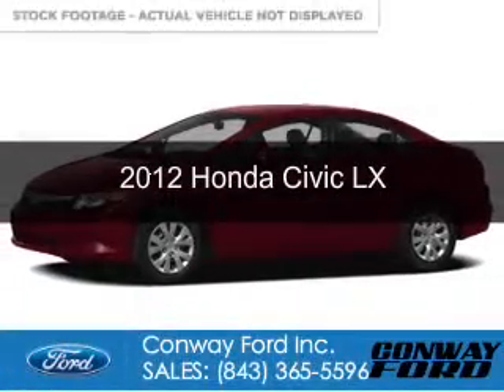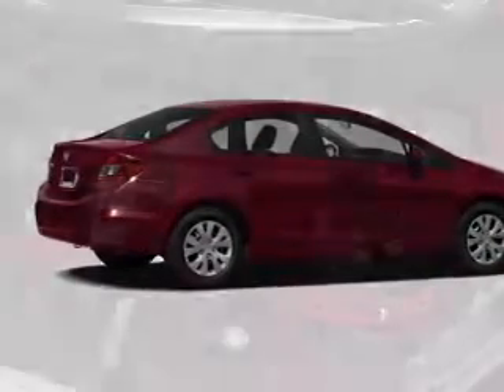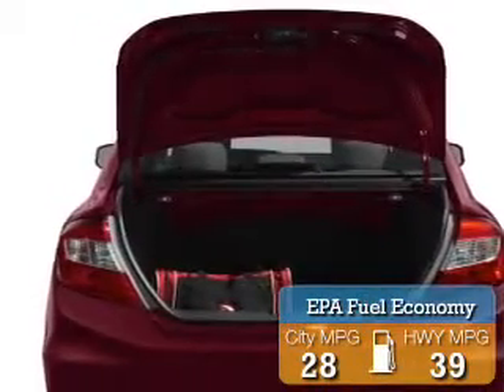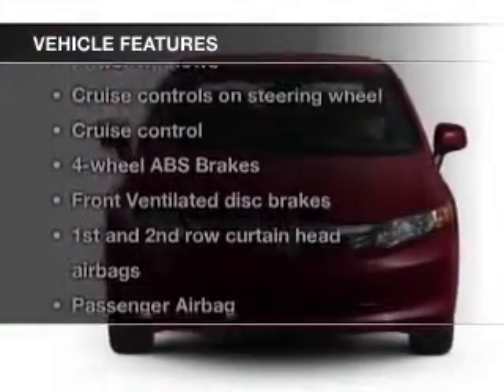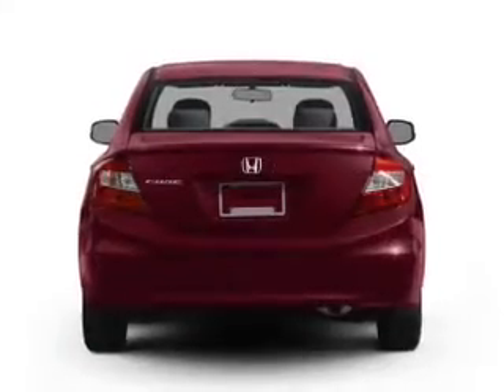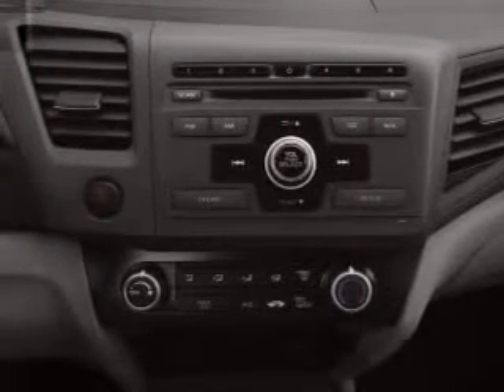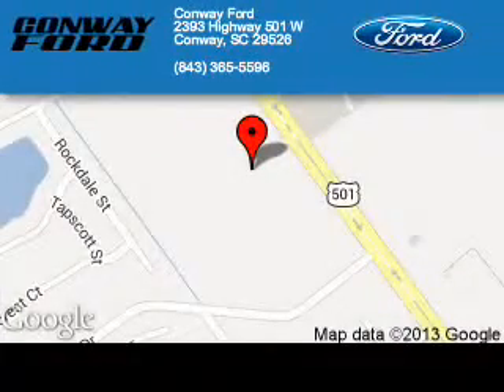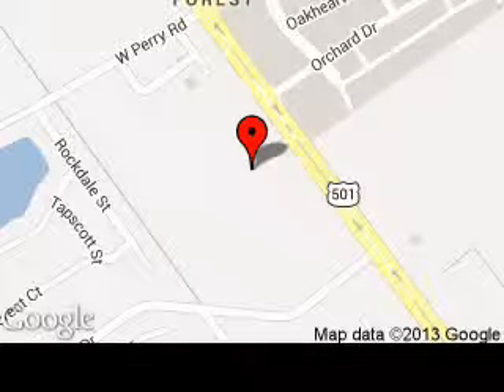Used Car Dealer CONWAY, SC | Conway Ford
Conway Ford proudly extends all of their services to residents of CONWAY, SC and the surrounding cities. If you are in or around CONWAY, SC and you are looking for the best service, selection, and prices on all new or preowned name brand vehicles then you need to look no further than Conway Ford. The wonderful folks at Conway Ford are experts in all things name brand related and are capable of doing whatever needs to be done to get you in a new vehicle today. There may be another New and used dealership in your area, but there is not a better Ford dealership than Conway Ford. Do yourself a favor and make the trip over to Conway Ford today to see why we are the best Ford Dealer in the area.